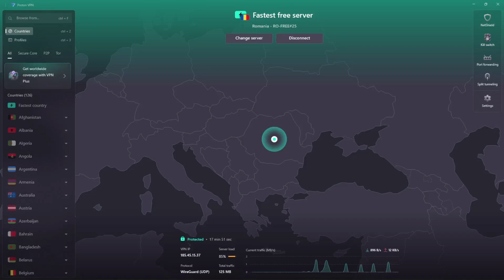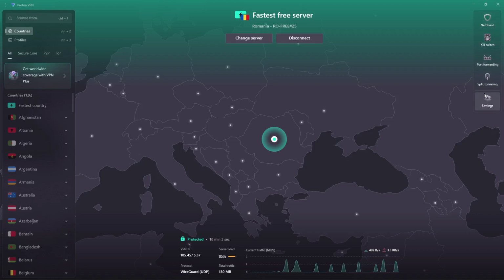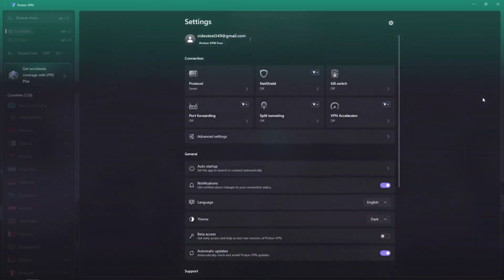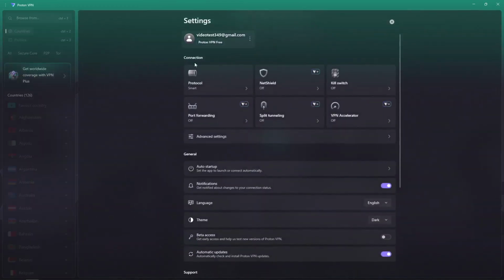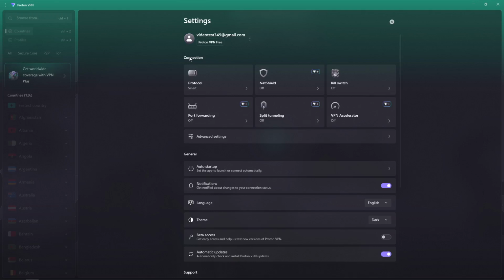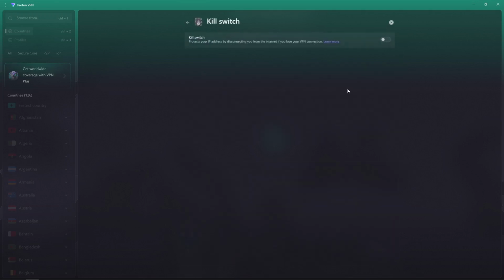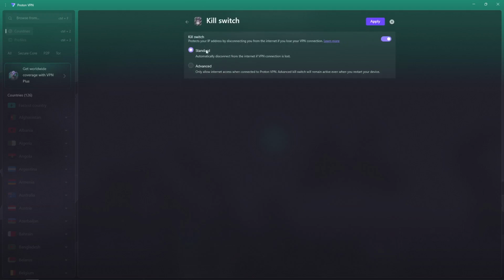How to Enable the Kill Switch in ProtonVPN on Windows [2026 Full Guide]